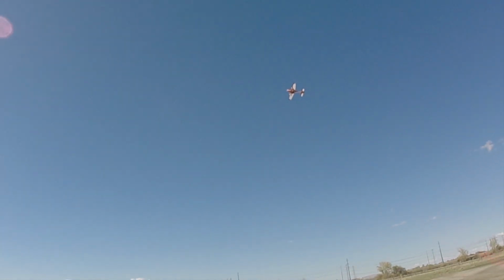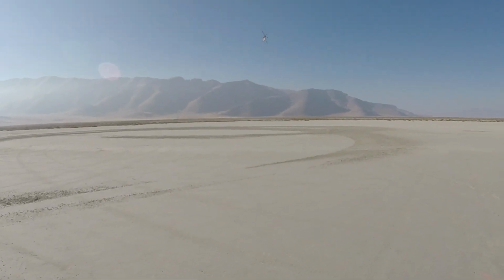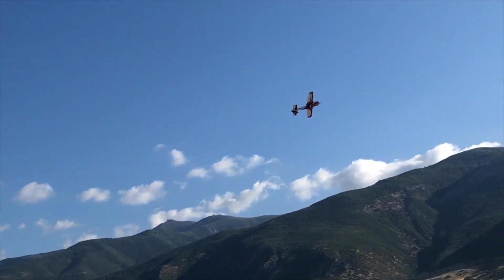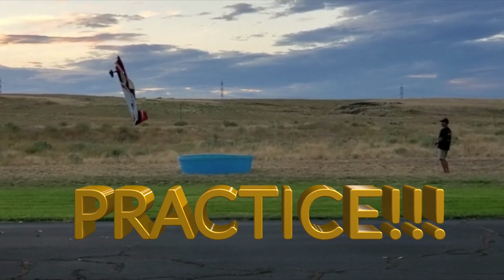Learning to Fly 3D Takes Practice- My Early Journey Flying Remote Control Airplanes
This is a short video covering an 18 month period from when I returned to the hobby to gaining the skills and confidence needed to fly better.